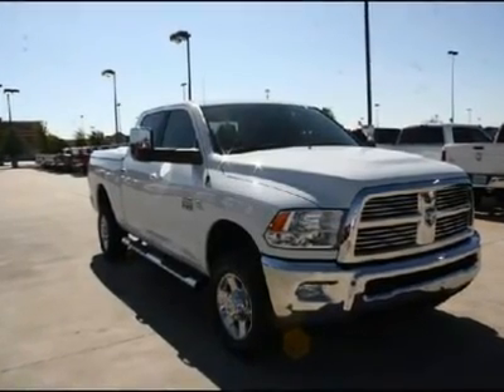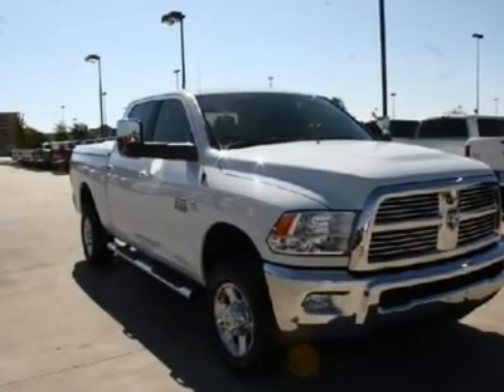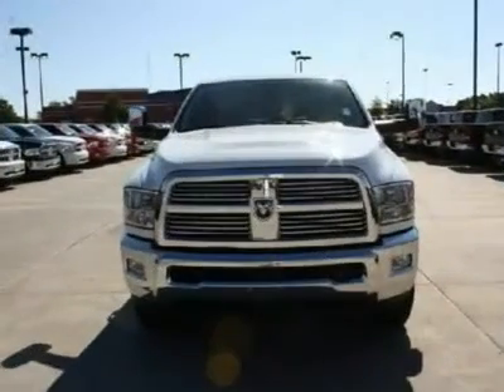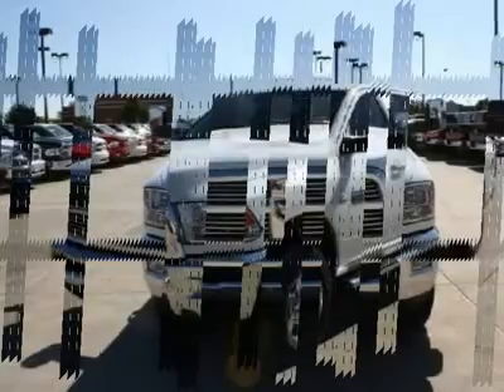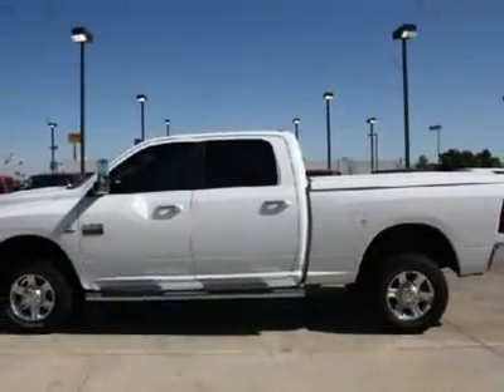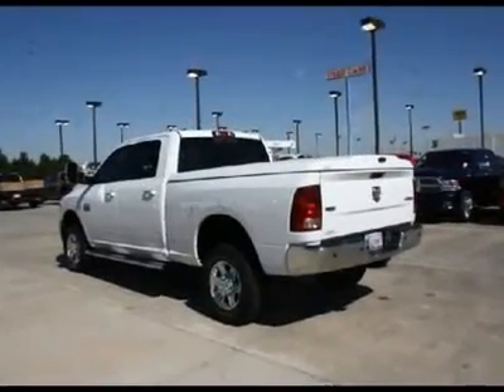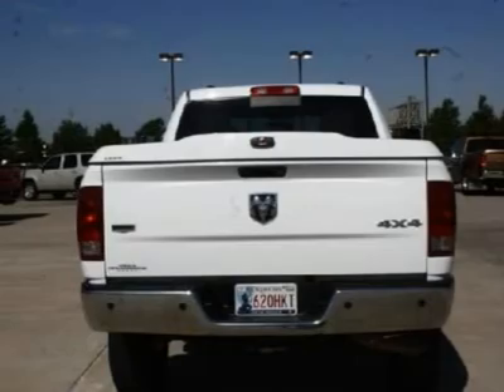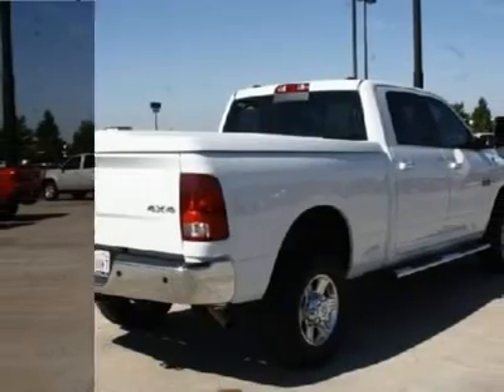2011 RAM 3500 Norman , OK C6028A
2011 RAM 3500 Norman , OK
Stock# C6028A

  Are you in need of a heavy-duty truck? A truck this rugged shouldn't look this good - Ram's perfect balance of muscular body panels and modern design elements create a tough as nails work truck with serious street attitude. The 3500 has it all; built inside-out with the best of the best materials. Check this one out today. Drive off with this Ram truck today.